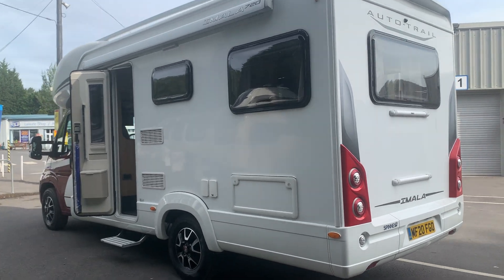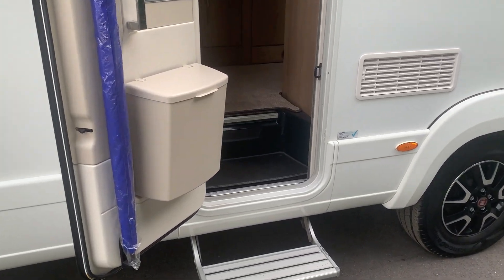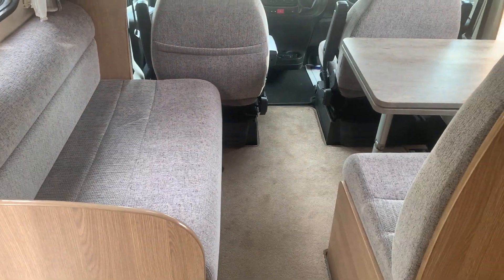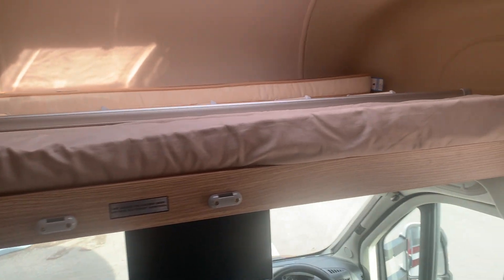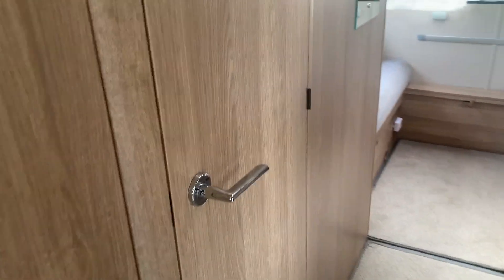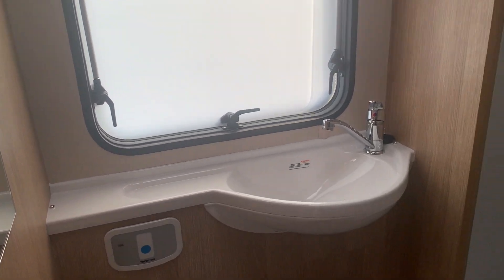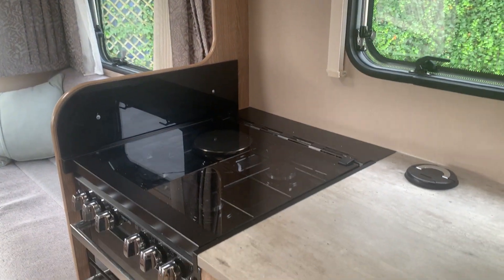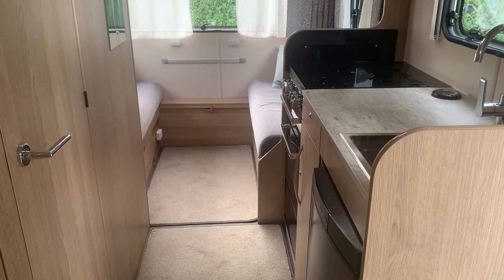2020 AUTOTRAIL IMOLA 720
Fiat Ducato chassis, manual transmission Fitted with Thule awning. 6-berth, 4-seatbelt coachbuilt motorhome in immaculate condition. Both cab seats swivel into living area where you will find a dinette with 2 additional travelling seat belts. This converts to a double bed and can be used for sitting at a table during the daytime. Very good specification kitchen with fitted microwave, hob, grill/oven and fridge. Bathroom has WC, sink and shower. End lounge with two bench seats that can convert into a further double bed, or be left as a relaxing lounge area while the over-cab bed can be left made up for simplicity and ease of use. Lovely motorhome in great condition and in a great colour.
For additional information on this Motorhome please contact our dedicated sales team on 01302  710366. We are open 7 days a week. We are in Bawtry nr Doncaster just 4 miles away from junction 34 off the A1 and 20 mins from Doncaster train station. Delivery available. We have a team of 15 technicians all with dealer training up to Master Technician level from brands that include: Coachman, Swift and Bailey. Yorkshire Caravans & Motorhomes are FCA regulated and can provide a range of flexible finance solutions with low rates ensuring affordable monthly payments.
All Pre owned Motorhomes include
Hpi check
Up to 3 years warranty Available
12 months MOT-where applicable
Full habitation check
Oil and filter service.
Cam belt where applicable
Part exchange welcome
Finance available.

For out of hours enquiries call Grant/Alex/Tim 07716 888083